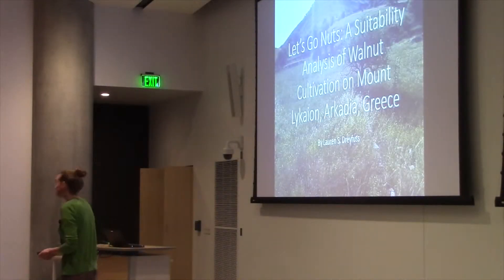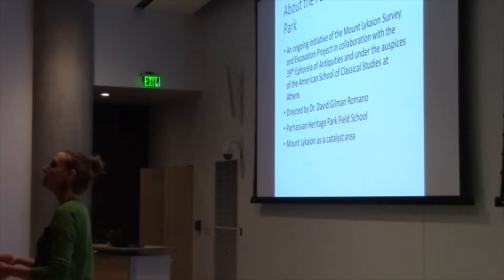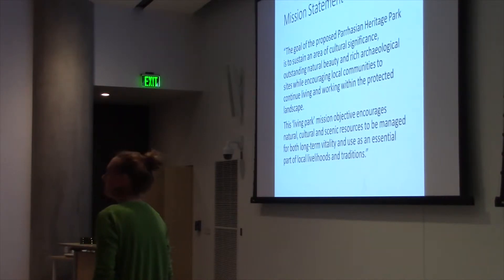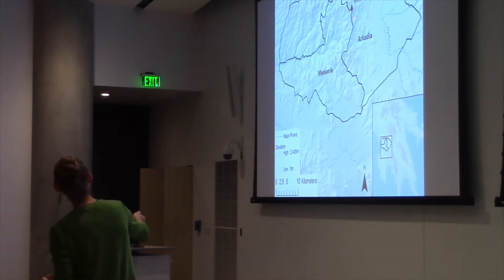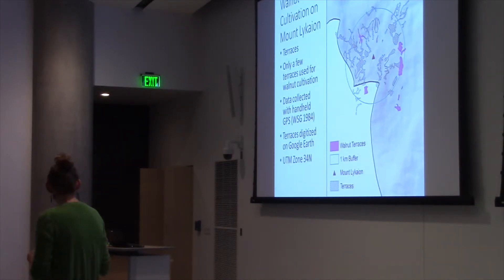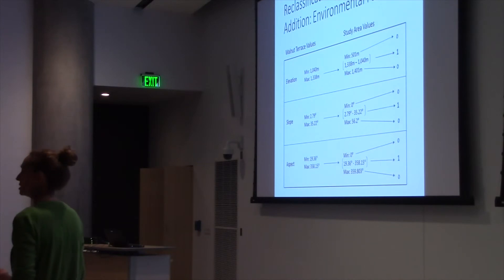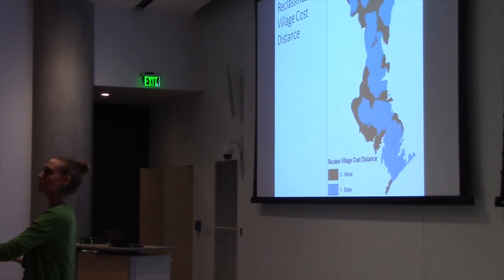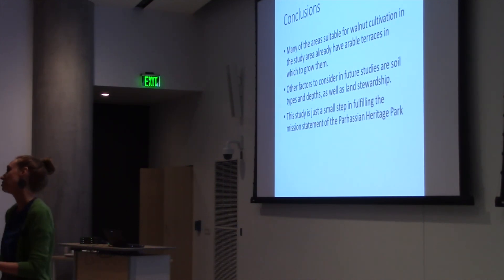Lauren Dreyfuss MS-GIST Master's Presentation 2015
Let’s Go Nuts: A Suitability Analysis of Persian Walnut Cultivation on Mount Lykaion, Arkadia, Greece

The villages of rural Greece are dying. In no place is this more apparent than in the heart of the Peloponnese, in which lies the Parhassian Heritage Park. In an effort to support the economic opportunities of the area, this project investigates the cultivation of Persian walnuts in the Mount Lykaion character area of the park.  The Persian walnut (Juglans regia) is a traditionally cultivated crop in the area and is grown not only for the nuts, but also for traditional products, such as candies and liquor. These value-added products offer an economic opportunity to the people still living in the area that functions within their traditional way of life. But first, in order to take advantage of this local resource, walnuts must be cultivated in a more rigorous way. To achieve this, I generated a suitability surface using a combination of raster elevation data, vector stream and road data, and control data collected in the field, based on where walnuts are already growing.  This suitability surface was then applied to the entire study area, thus identifying any areas where walnuts could potentially be grown. This study presents a crucial first step toward a viable value-added product by identifying areas in the Mount Lykaion character area of the Parhassian Heritage Park that are suitable to cultivating walnuts.